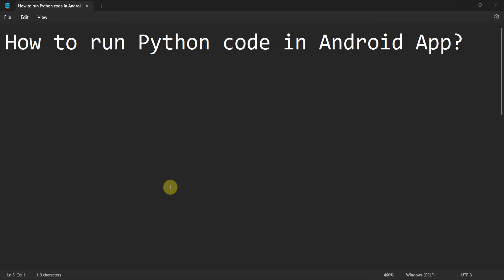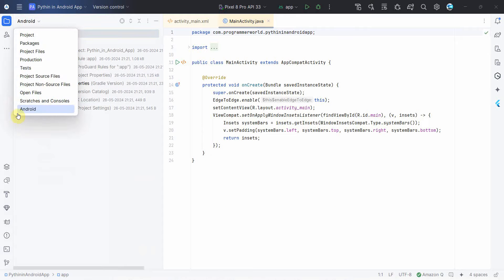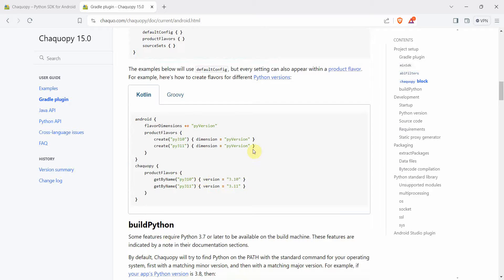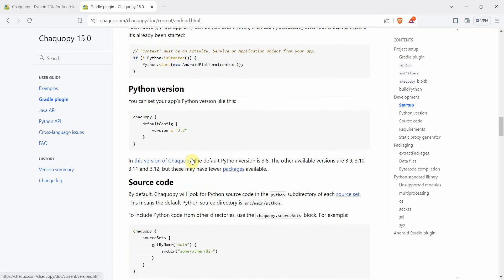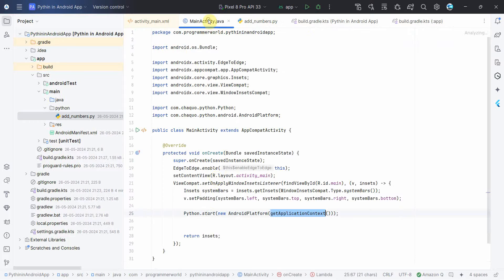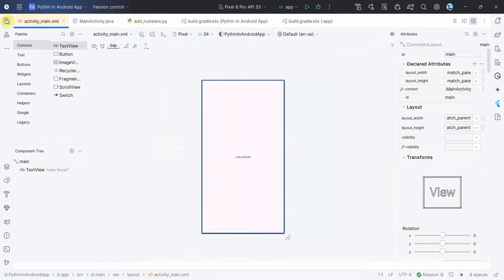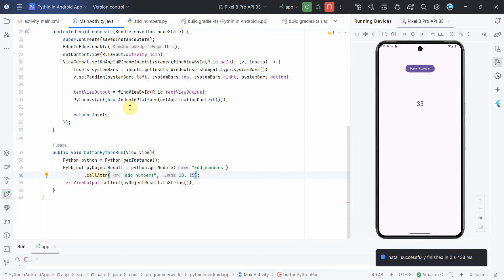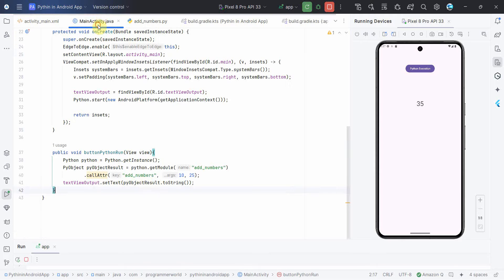How to run Python code in Android App?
In this video it shows the steps to run a python code in Android App's code. It calls the python script from the Java code. It uses chaquo plugin, which is Python SDK for Android.

The steps for setting the Gradle is taken from this

However, the main Java code is copied below also for reference:

package com.programmerworld.pythininandroidapp;

import android.os.Bundle;
import android.view.View;
import android.widget.TextView;

import androidx.activity.EdgeToEdge;
import androidx.appcompat.app.AppCompatActivity;
import androidx.core.graphics.Insets;
import androidx.core.view.ViewCompat;
import androidx.core.view.WindowInsetsCompat;

import com.chaquo.python.PyObject;
import com.chaquo.python.Python;
import com.chaquo.python.android.AndroidPlatform;

    private TextView textViewOutput;

    protected void onCreate(Bundle savedInstanceState) {
        super.onCreate(savedInstanceState);
        EdgeToEdge.enable(this);
        setContentView(R.layout.activity_main);
        ViewCompat.setOnApplyWindowInsetsListener(findViewById(R.id.main), (v, insets) - {
            Insets systemBars = insets.getInsets(WindowInsetsCompat.Type.systemBars());
            v.setPadding(systemBars.left, systemBars.top, systemBars.right, systemBars.bottom);

            textViewOutput = findViewById(R.id.textViewOutput);
            Python.start(new AndroidPlatform(getApplicationContext()));

    public void buttonPythonRun(View view){
        Python python = Python.getInstance();
        PyObject pyObjectResult = python.getModule("add_numbers")
                .callAttr("add_numbers", 10, 25);
        textViewOutput.setText(pyObjectResult.toString());